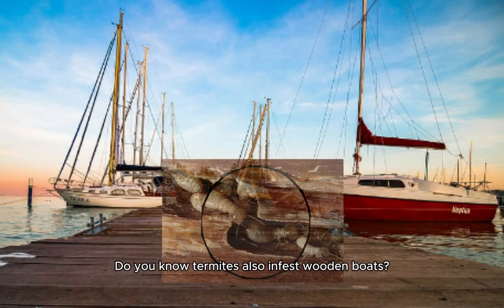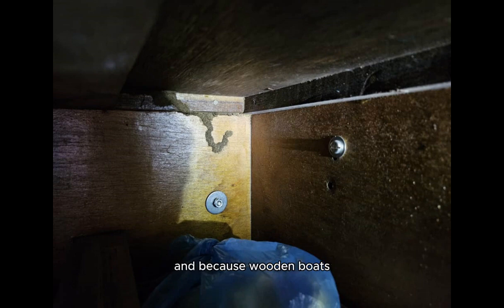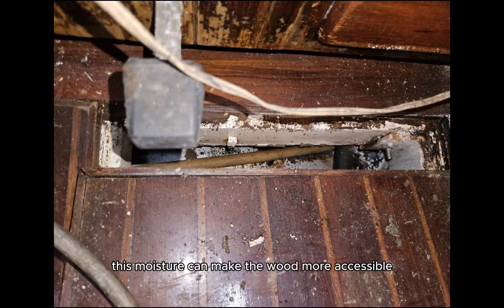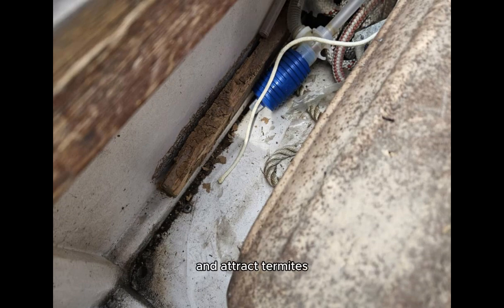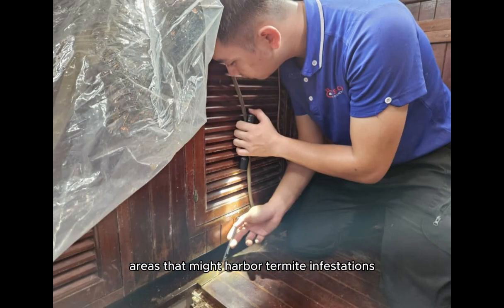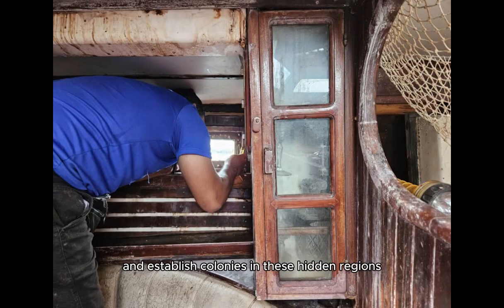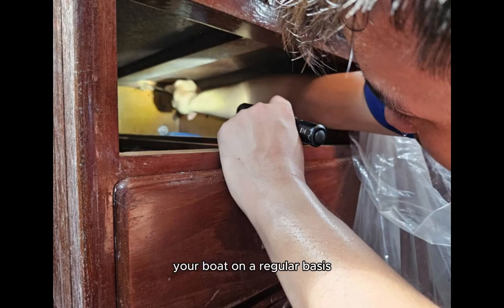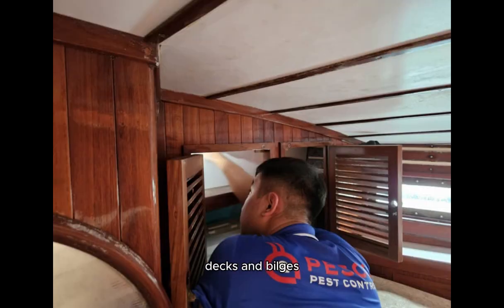Termite infestation in wooden boat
Boats often feature several hidden or difficult-to-reach areas that might harbor termite infestations. Termites can enter through small cracks or gaps and establish colonies in these hidden regions.